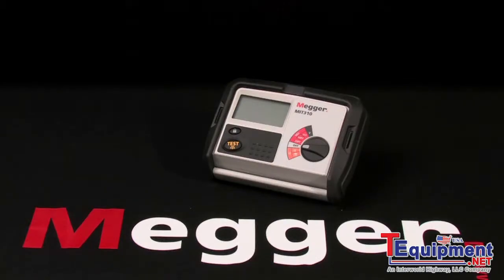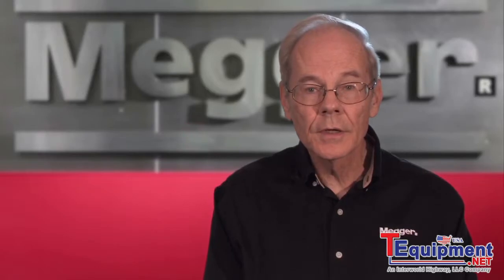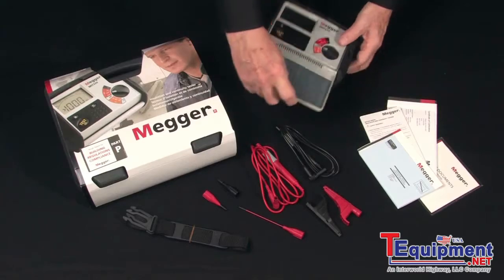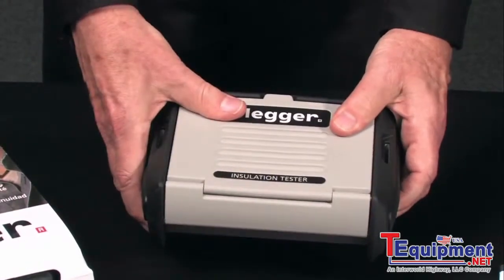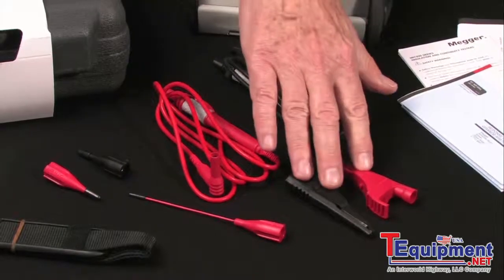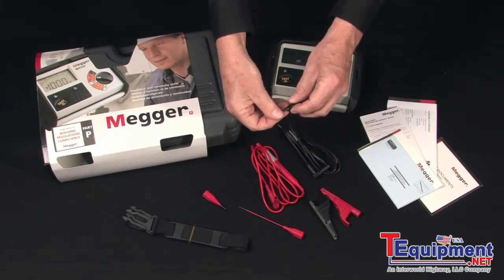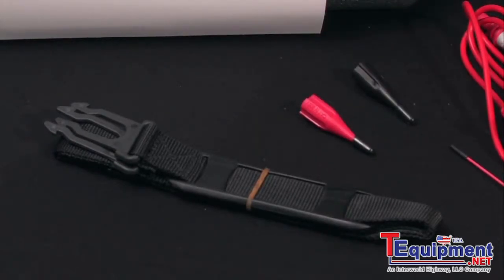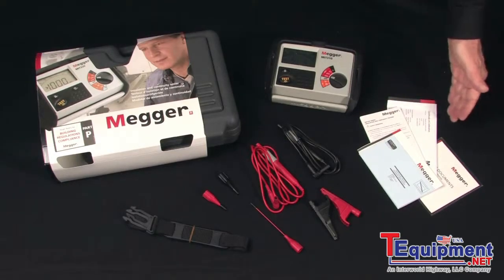Megger MIT300 What's in the Box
The Megger MIT300

Developed specifically to meet the needs of today's electrical contractors, the new MIT300 insulation and continuity tester from Megger is not only durable and easy to use, but also incorporates a comprehensive set of features designed to ensure operator safety, even under conditions of accidental misuse.

Large 20mm high characters provide very clear readout, combined with an analogue arc for the feel of an analogue instrument, with a true analogue response. Rugged construction with an impact-resistant, rubber-overmoulded case and innovative circuitry guarantees high accuracy combined with stability of calibration.